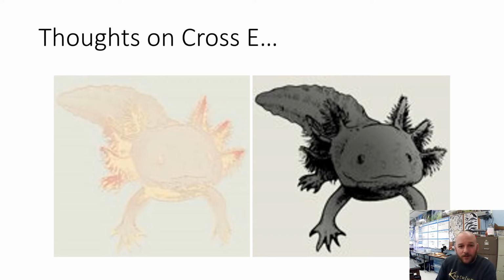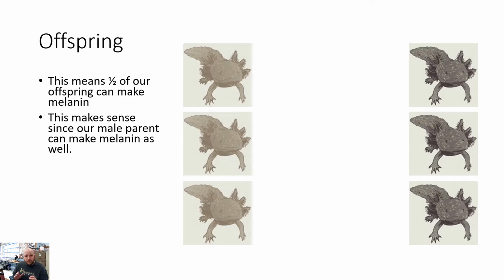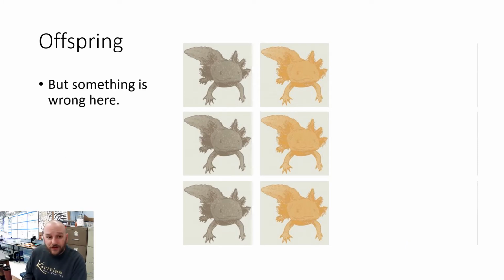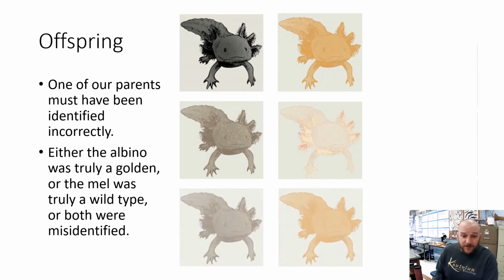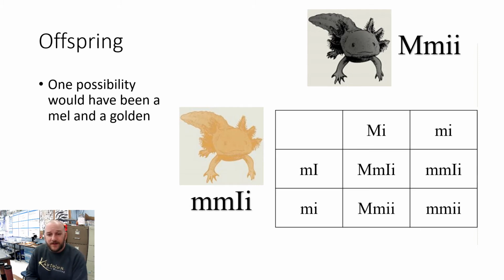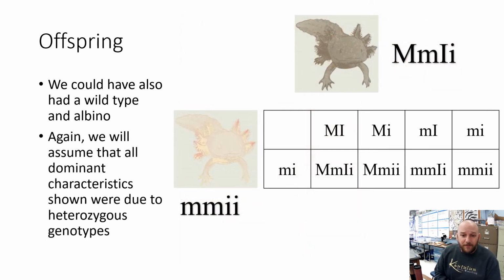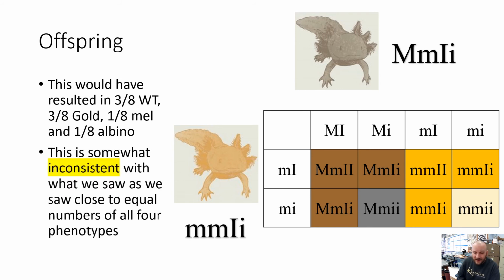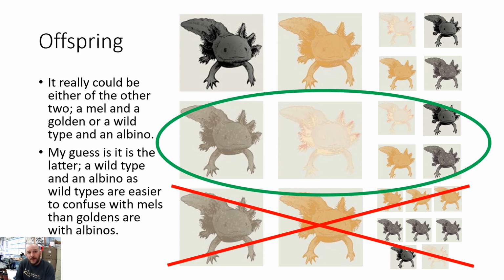Axolotl Cross E 2022 explained-- Genetics in Axolotls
Thgis video explains a cross between two axolotls and the Mendelian Genetics behind their results